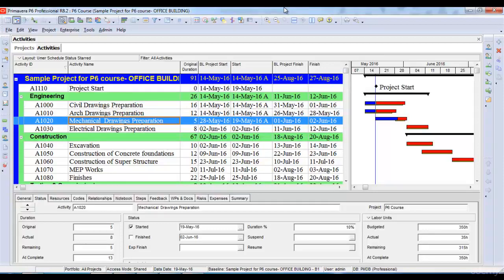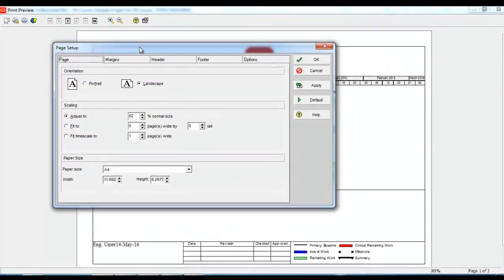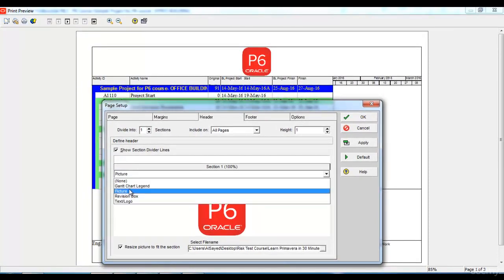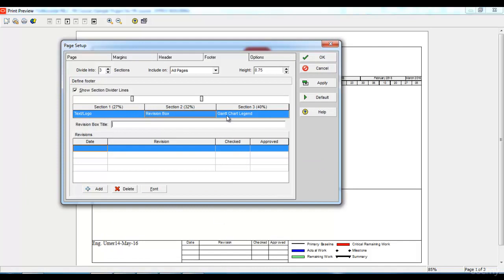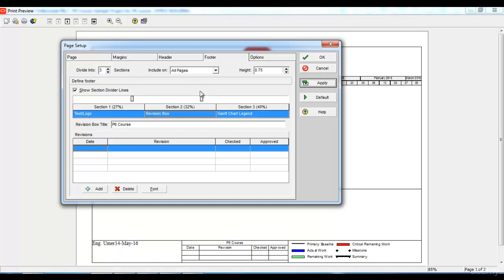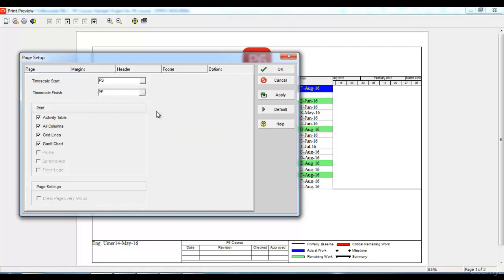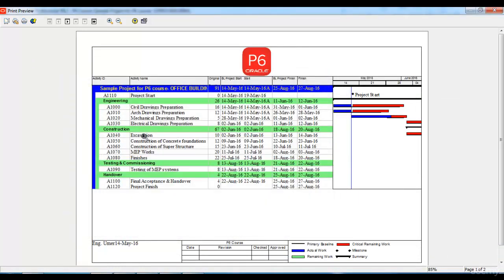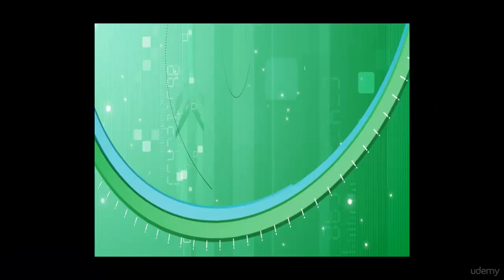How to Print Primavera Projects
Print your Primavera P6 project.